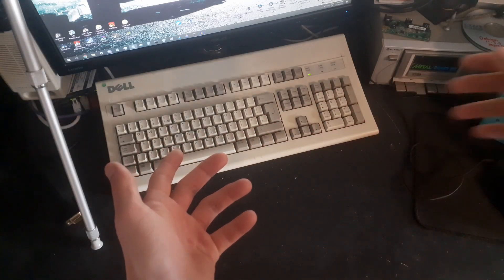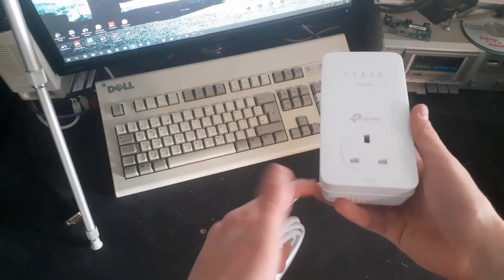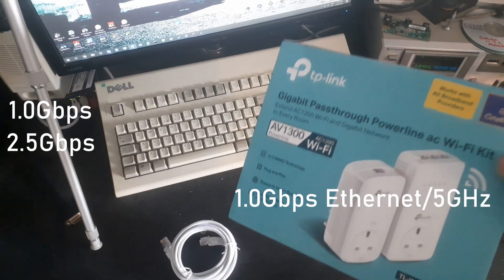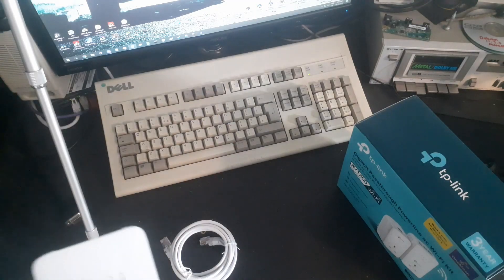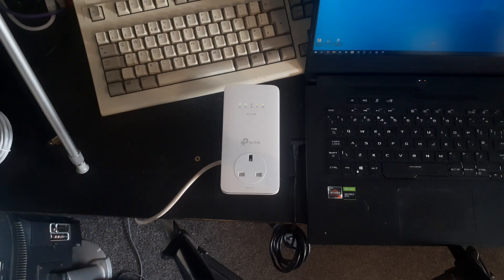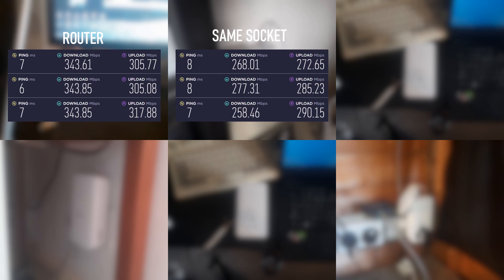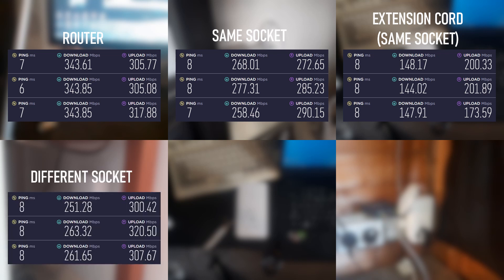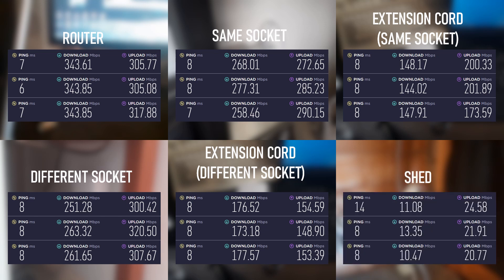Experiments with Powerline Adapters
Couple weeks ago I got a set of powerline ethernet adapters to get internet in my workshop, thought I should do some simple testing with them.

0593